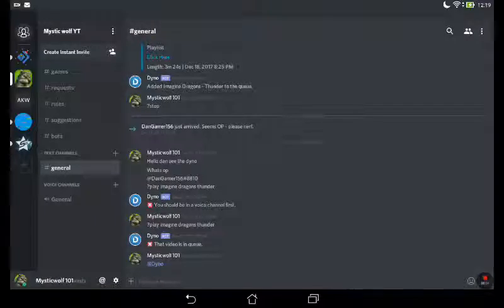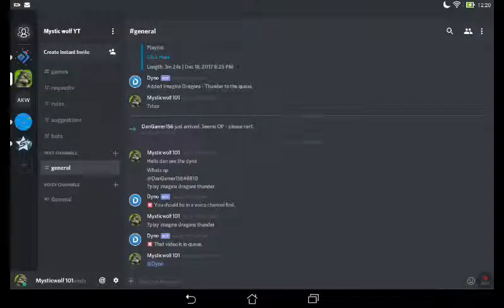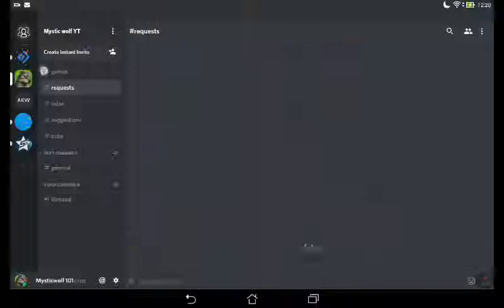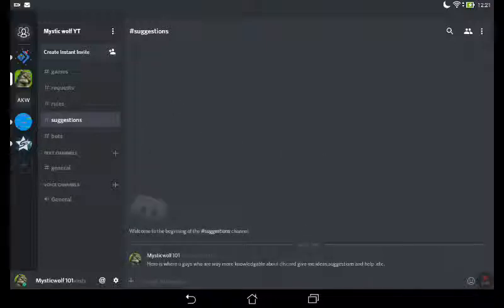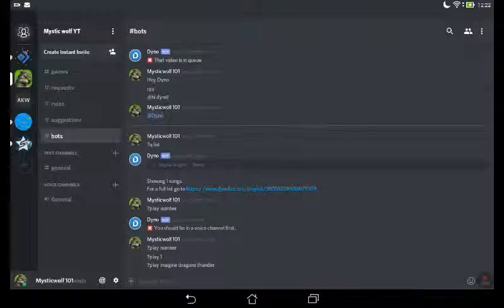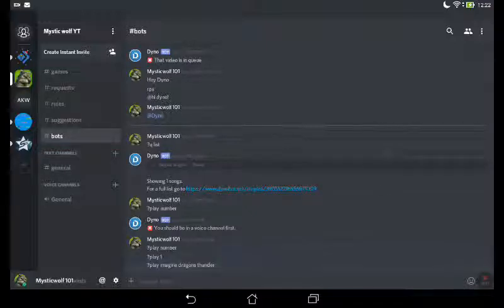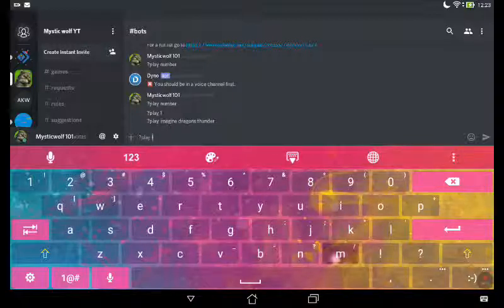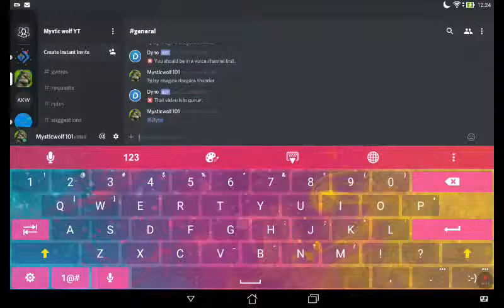Sort of a discord tutorial... (join my server!) DISCORD.